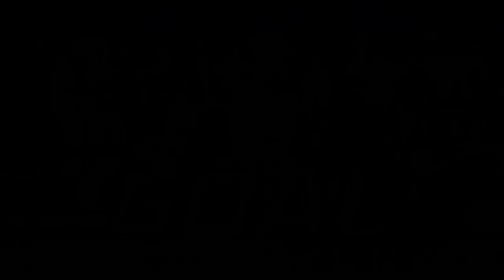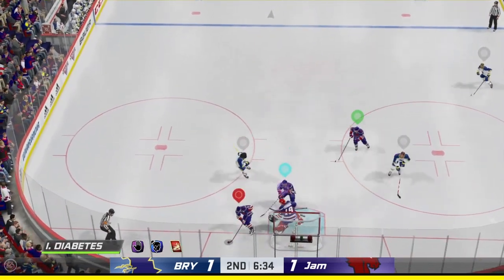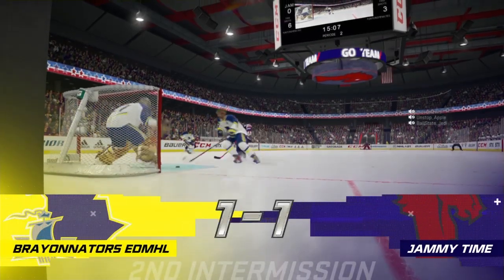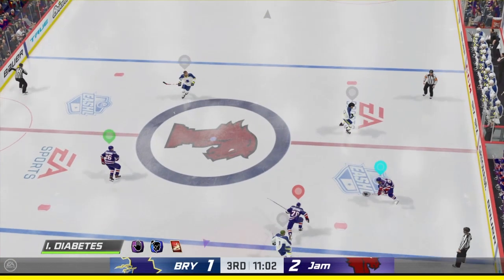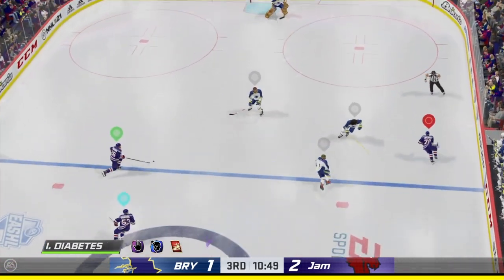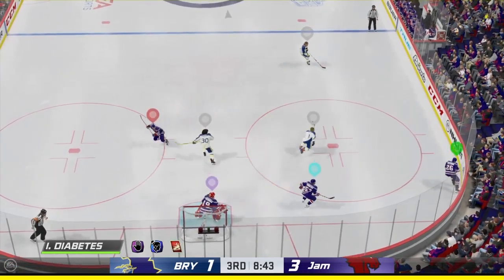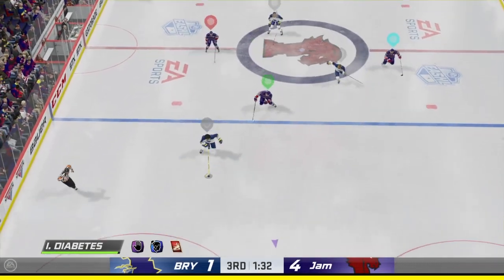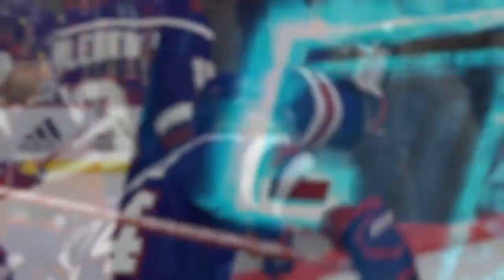NHL 21 - GOTD Saturday